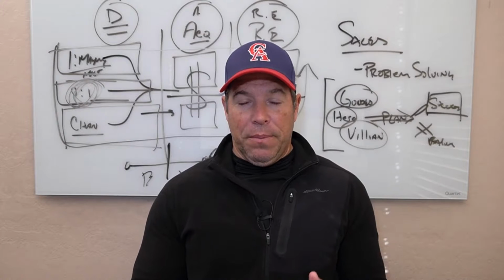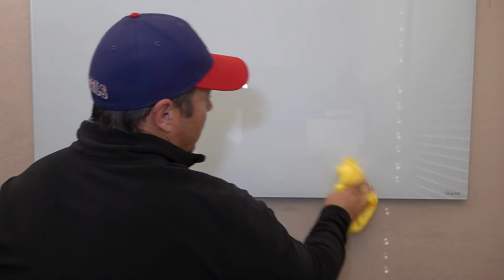IMPAX Throwback Thursday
Have a process, work the process.

Beyond Selling Value - was one of the first "real" sales trainings I went through.  It's focused on the IMPAX process.

In this week's throwback Thursday - I share some thoughts on the process & approach.